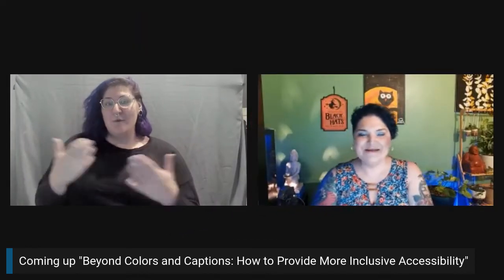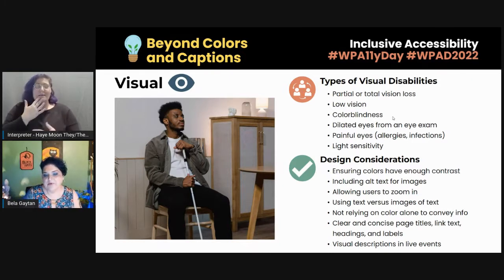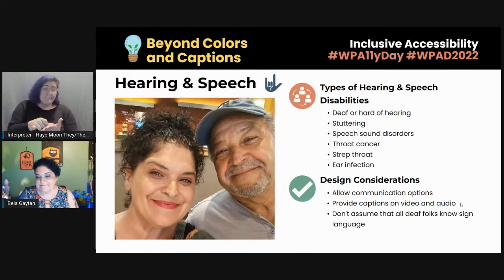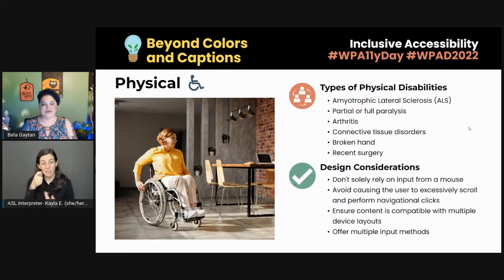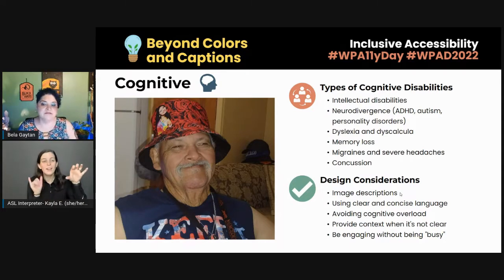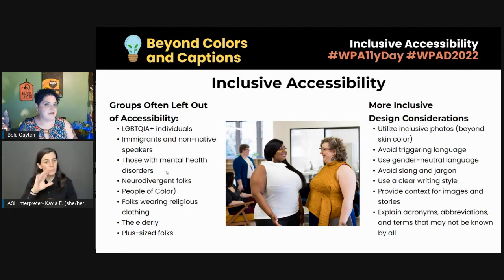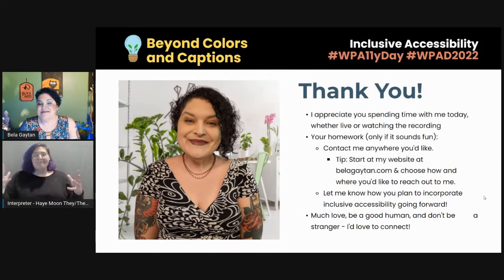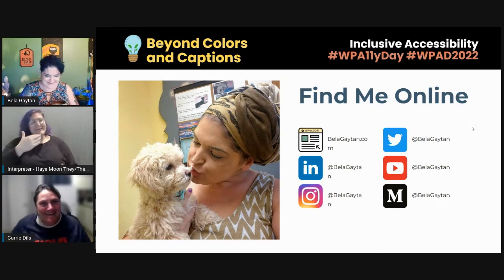Beyond Colors and Captions: How to Provide More Inclusive Accessibility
Presented by Bela Gaytan for WP Accessibility Day 2022

When designing accessible content, it’s likely that the first two courses of action will be to include captions or a transcript and to employ colors with sufficient contrast. These are great, but accessibility is so much more! In addition to providing equitable access to individuals with hearing and vision disabilities, we need to expand to the many other disabilities that need to be included.

Learn how to better support the groups that are often left out in accessibility, such as those that are neurodivergent, those having mobility impairments, users with a different native language, and more.

Discover the importance of learning from those having lived experiences with inaccessibility, as well as implementing inclusive accessibility to include marginalized groups, such as LGBTQ+, BIPOC, plus-sized, and more.